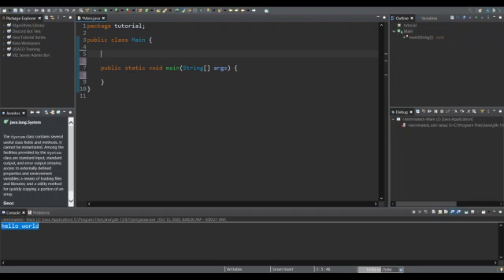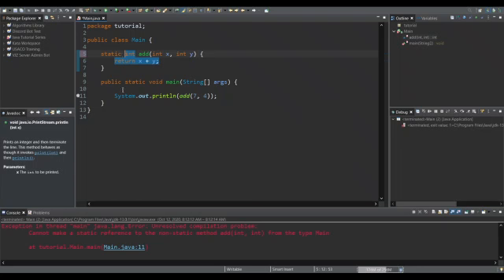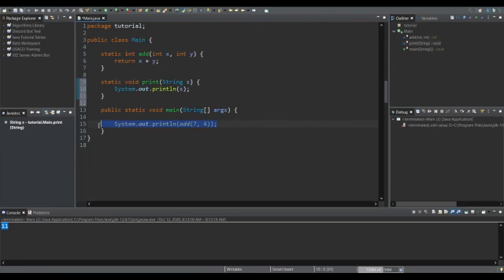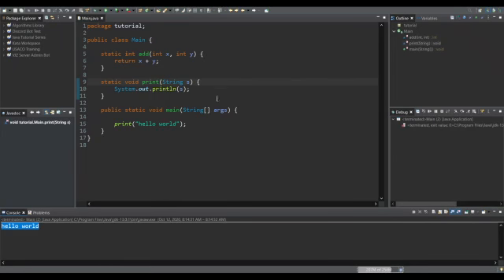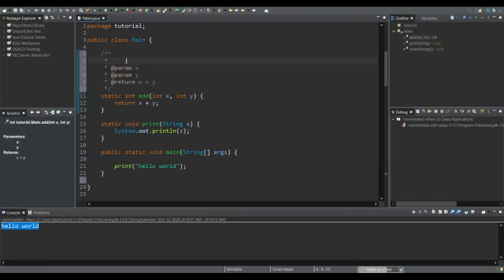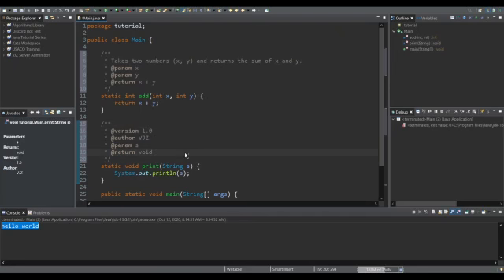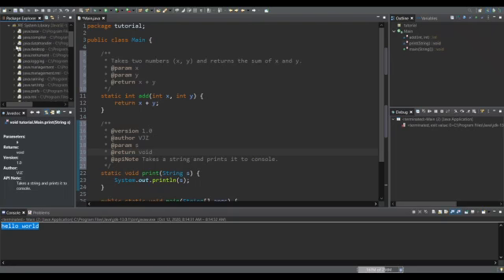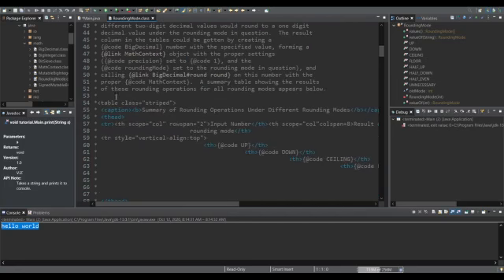Java Tutorial Series: Lesson 04 - Functions & Javadoc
In this lesson, I will teach you how to declare and call functions and how to use Oracle's Javadoc to properly and efficently document your code for others to use.

=== CONTENTS ===

00:00 Overview
00:48 Functions
06:20 Javadoc